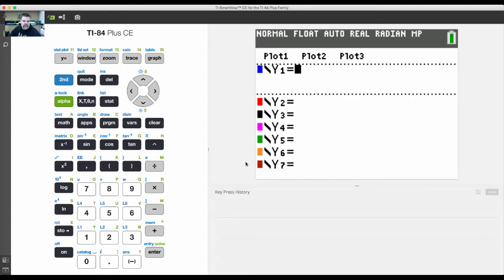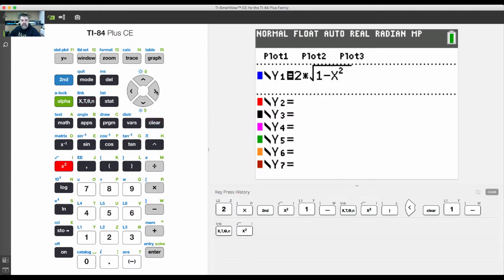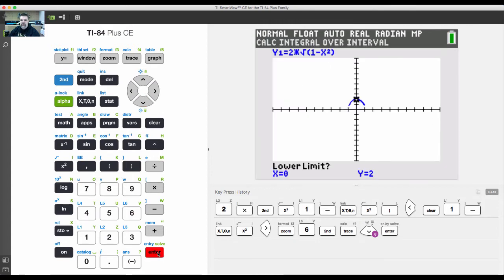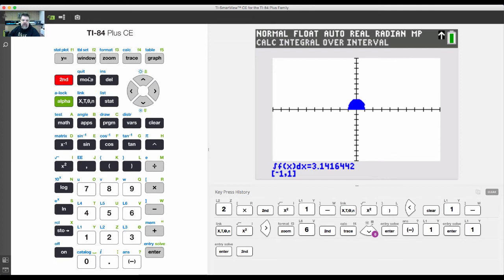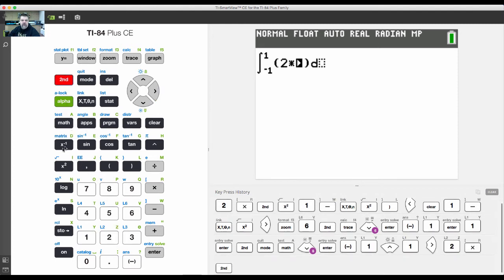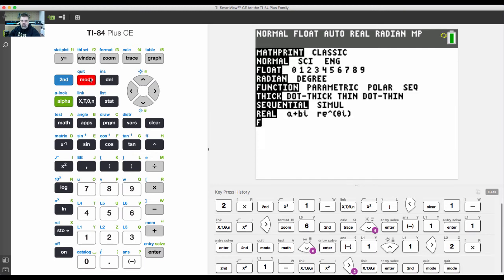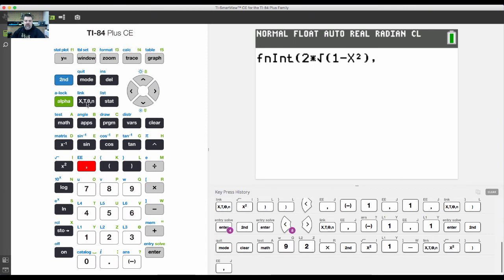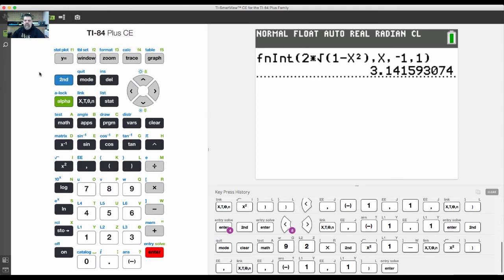TI-84 CE Tutorial 9 Calculating a Definite Integral or Finding the Area Under the Curve